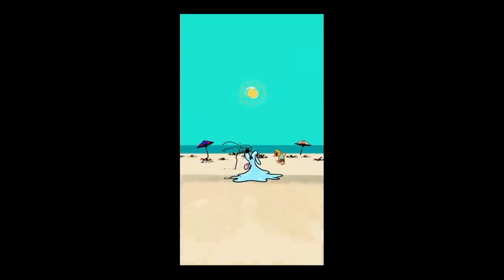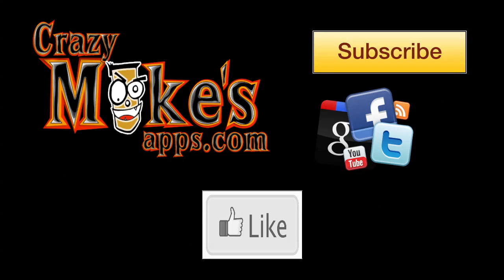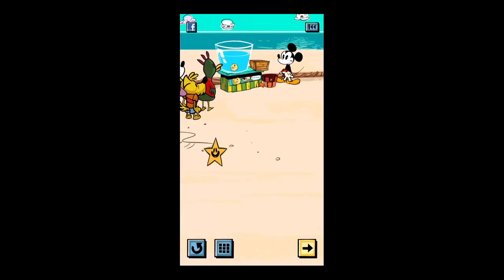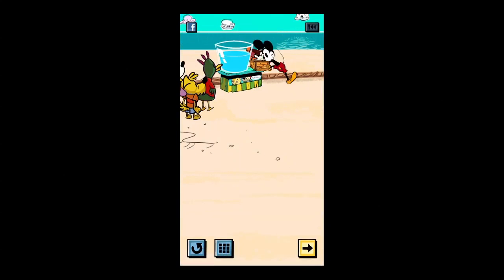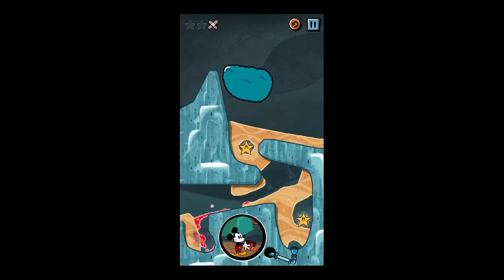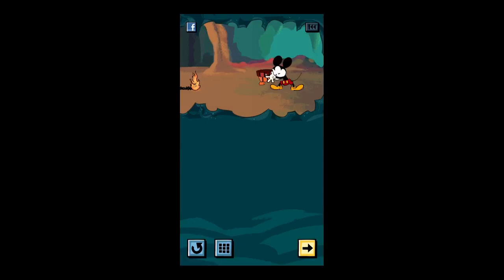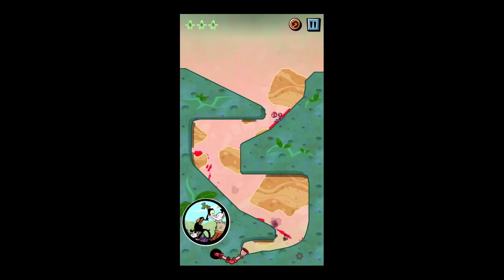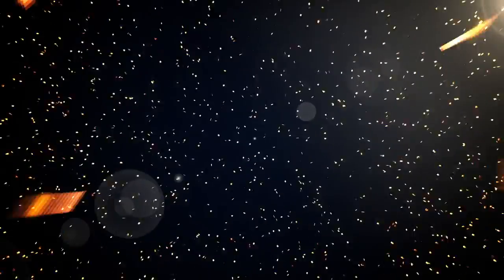Where's My Mickey iPhone App Review - CrazyMikesapps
Where's My Mickey | Where's My Mickey iPhone App Review

Where's My Mickey App Summary:

Where's My Mickey is a just like Where's My Water, but Mickey replaces Agent P. Goofy is also in 2 of the 5 episodes and you do not get all 100+ levels for $0.99, you get only 60. You have to spend another $0.99 to unlock the Goofy game packs.

Where's My Mickey App Description:

Where's My Mickey?
       iOS iPhone
Join Mickey on a brand new adventure in Disney's most popular mobile game franchise!

Where's My Mickey? introduces a whole new world of life-like physics-based gameplay with stimulating weather mechanics and humorous animations. Immerse yourself in the ultimate mobile gaming experience as you watch funny episodes while solving challenging puzzles! Tap, swipe, and swirl to help Mickey collect water and complete each story. Every drop counts!

• Original Episodes -- Explore 5 unique episodes with surprising and witty scenarios! Watch how each story unfolds and ends as you play through individual level packs!
• Brand New Weather Mechanics -- Use wind, clouds and rain to maneuver through 100+ levels filled with fun challenges!
• A Whole New Look -- A classic Mickey art-style with a contemporary touch, inspired by Disney Channel's new series of Mickey Cartoons!
• Collectibles and Bonus Levels -- Help Pluto look for hidden collectibles to unlock more bonus puzzles!
• Featuring Mickey and Friends -- Discover more hilarious episodes and new friends, beginning with Goofy!

Now a sneak preview of the first episode -- "When Life Gives You Lemons":
On a hot summer day, Mickey decides to open up a lemonade stand. He's got a bowl, the lemons, and a long line of thirsty customers, yet NO WATER! Help Mickey collect water and "tri-star" each level for ultimate fun! Even the stars are animated!

Try 6 Goofy puzzles for FREE and unlock the remaining episodes for a small additional price!
for more hints, tips and secrets.

What's new

Minor bug fixes and optimized performance.